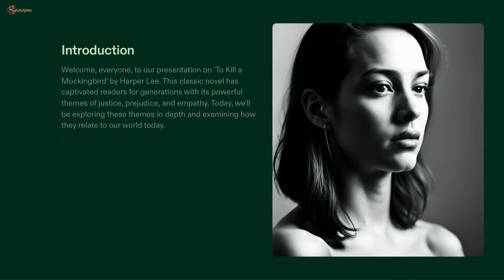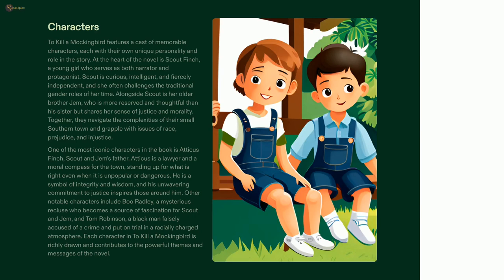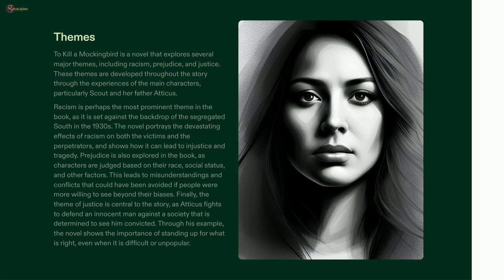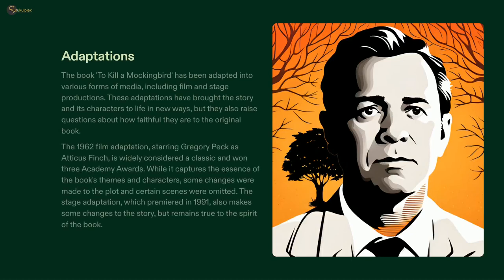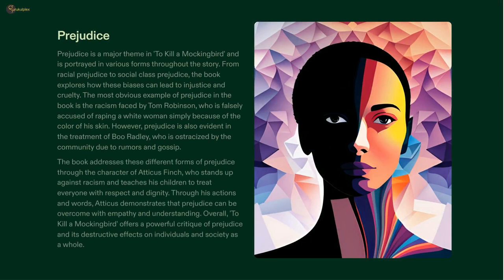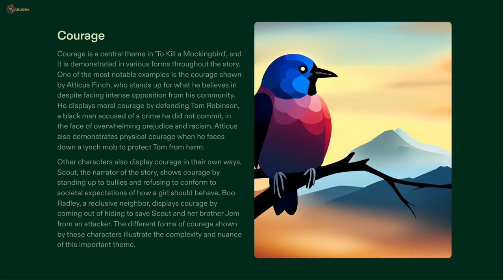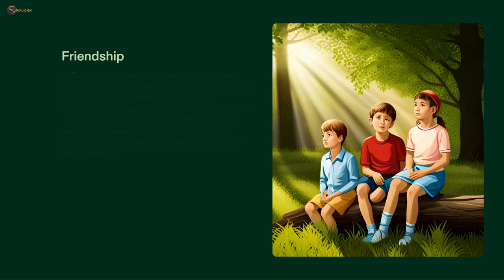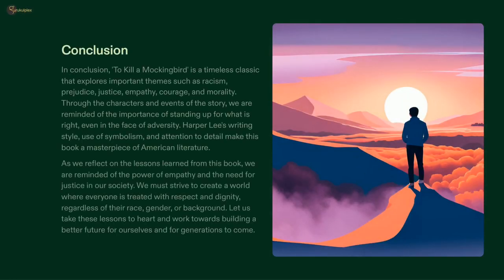To Kill a Mocking Bird by Harper Lee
Welcome to the Gurukulplex Video Series! Today, we embark on a captivating exploration of Harper Lee's timeless classic, To Kill a Mockingbird. Prepare to be enthralled as we delve into the intricacies of this literary masterpiece, unravelling its profound story, memorable characters, thought-provoking themes, and evocative setting. Our goal is to provide you with an immersive experience that combines education and entertainment, all while deepening your appreciation for American literature.

First published in 1960, To Kill a Mockingbird transports us to the fictional town of Maycomb, Alabama, during the 1930s. Through the eyes of the young and curious Scout Finch, Lee masterfully depicts a complex tapestry of racial injustice, moral growth, and the loss of innocence. As we navigate the events that unfold, we witness Scout's gradual understanding of the world around her and her father, Atticus Finch's unwavering pursuit of justice in the face of prejudice.

Central to the novel is the trial of Tom Robinson, a black man accused of a crime he did not commit. Lee uses this trial to explore the themes of racial inequality, social injustice, and the inherent flaws of a deeply divided society. Through her vivid and nuanced portrayal of the characters involved, she challenges the reader to confront the consequences of prejudice, the power of empathy, and the importance of standing up for what is right.

To Kill a Mockingbird also delves into the complexities of childhood and the loss of innocence. As Scout, her brother Jem, and their friend Dill navigate the social landscape of Maycomb, they encounter a series of eye-opening experiences that shape their understanding of the world. Through their innocent perspectives, Lee adeptly portrays the harsh realities of racism, violence, and the moral ambiguities that permeate society.

Moreover, the setting of Maycomb serves as a vivid backdrop for the events that unfold in the novel. Lee's detailed descriptions transport us to the heart of the Deep South, immersing us in the stifling heat, the slow pace of life, and the deep-rooted traditions and prejudices that define the town. The setting becomes a character, influencing the attitudes and actions of its inhabitants and heightening the tension and drama of the narrative.

In the Gurukulplex Video Series, we invite you to join us on a literary journey through the pages of To Kill a Mockingbird. Through engaging and insightful analysis, we aim to deepen your understanding of Lee's masterful storytelling, her exploration of critical social issues, and the profound impact this novel continues to have on readers worldwide. Our mission is to provide an entertaining and educational experience that celebrates the power of literature to foster empathy, understanding, and critical thinking.

So, don't hesitate! Join us now as we embark on this enlightening journey through the captivating world of To Kill a Mockingbird. Together, let us celebrate the enduring legacy of this beloved novel while gaining a deeper appreciation for its themes, characters, and the remarkable talent of Harper Lee. Get ready to be captivated, inspired, and enriched by the Gurukulplex Video Series on Classic Novels!